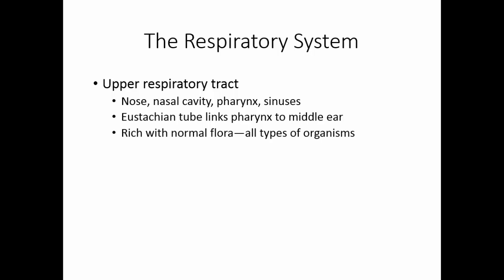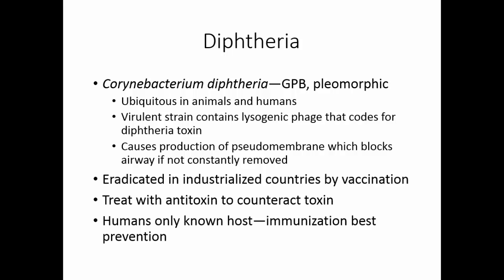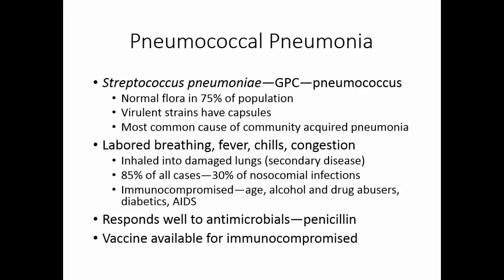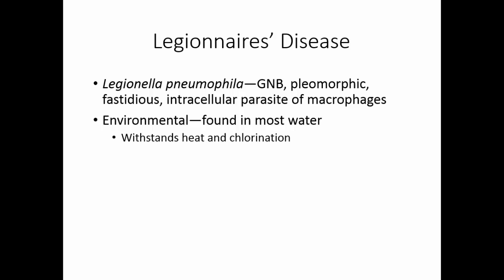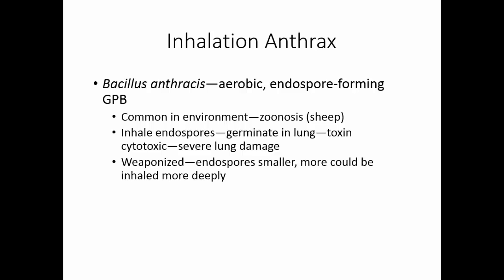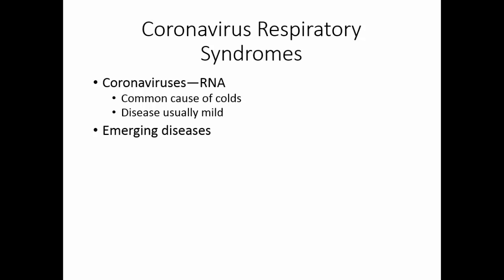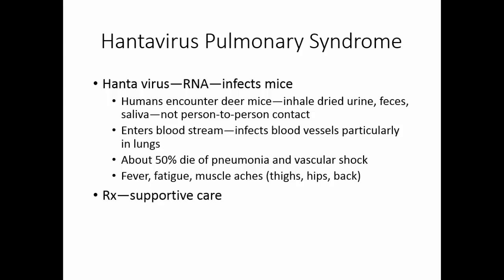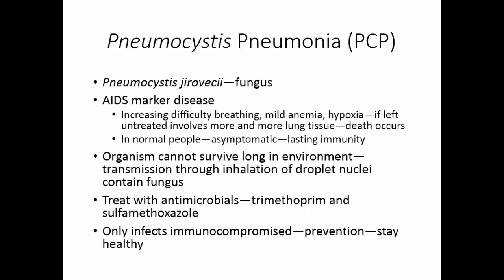Diseases of the Respiratory System